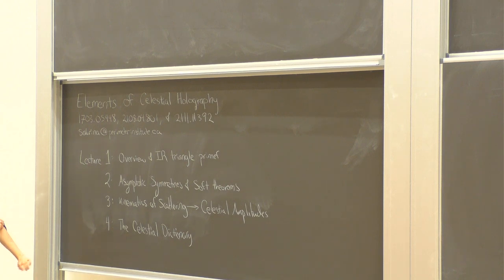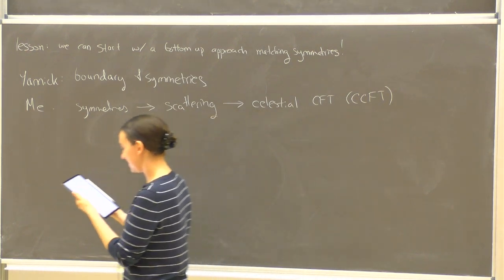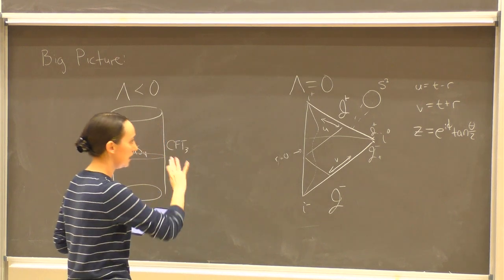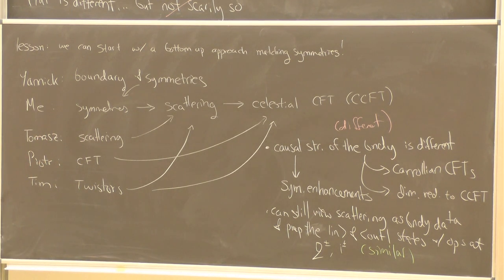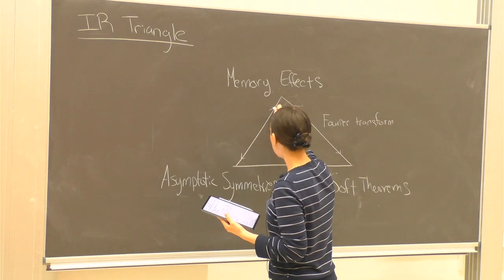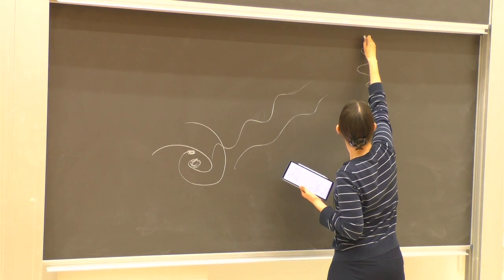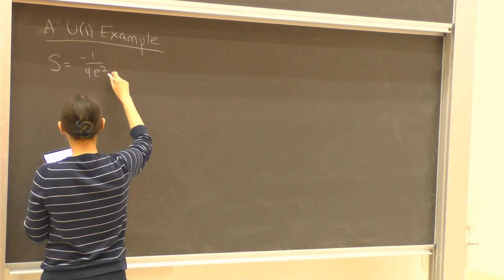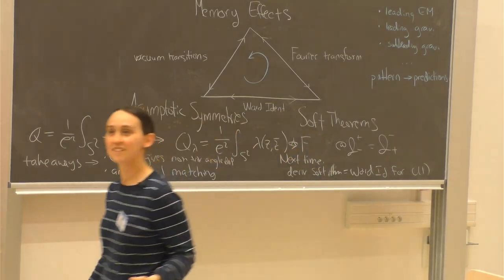Elements of Celestial Holography Part 1